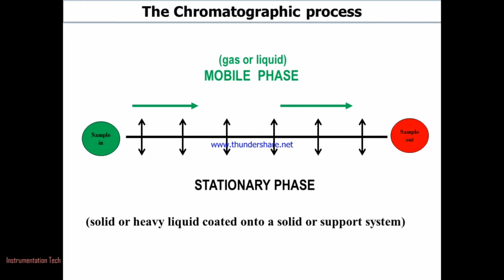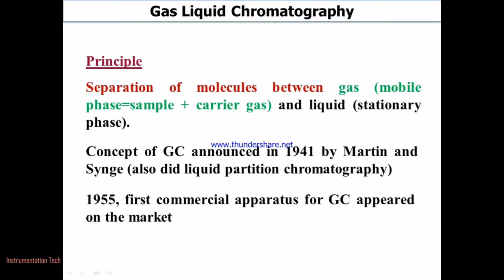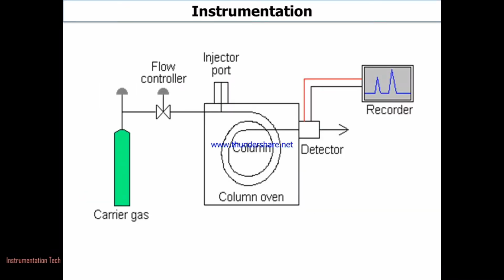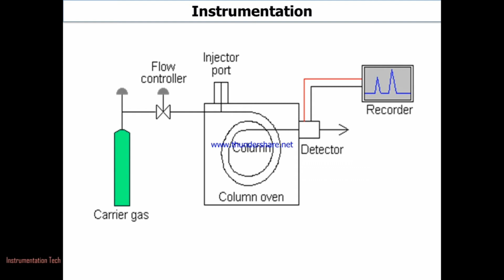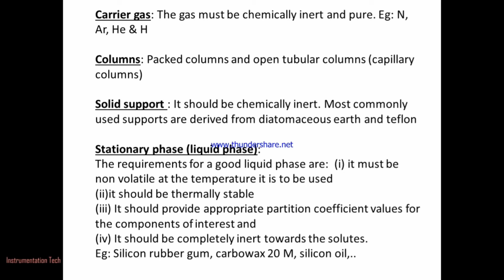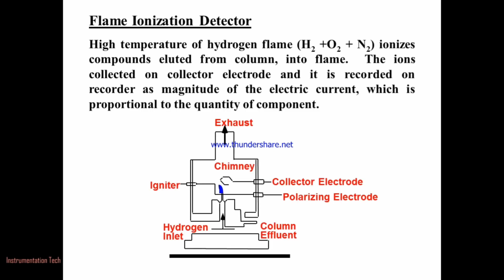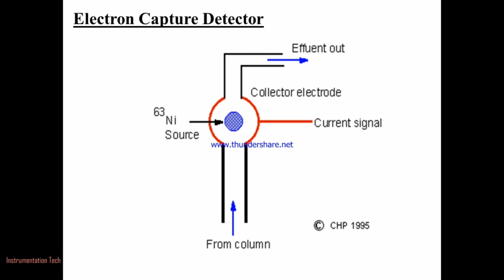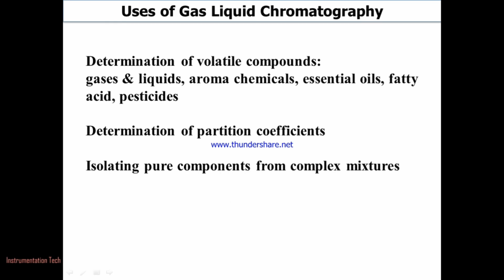Gas liquid chromatography | Analytical Instrumentation